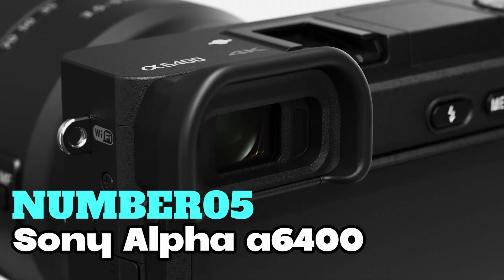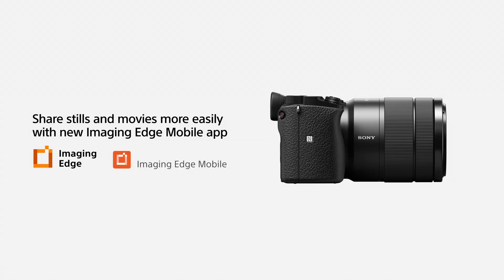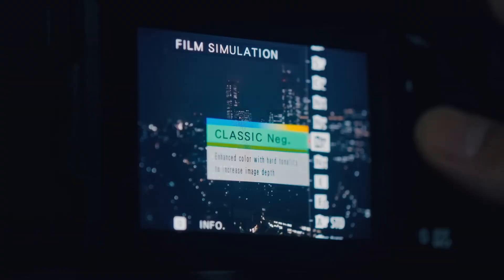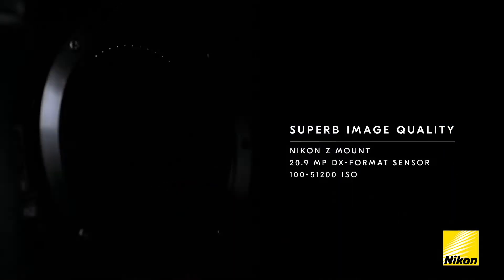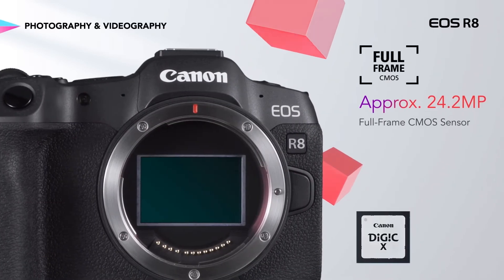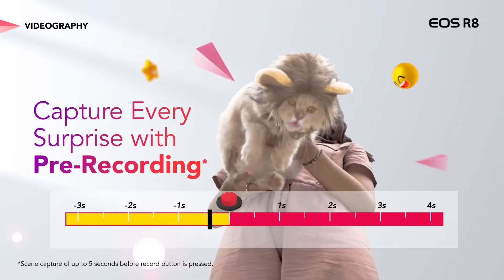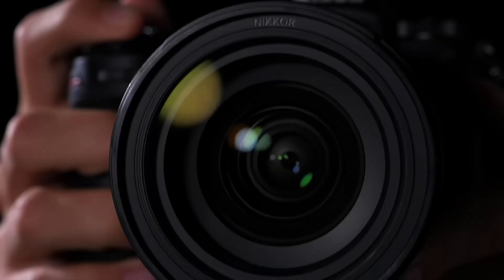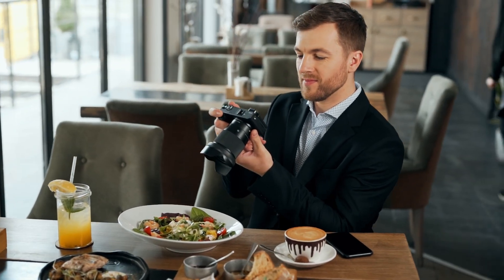Best Mirrorless Cameras 2024 | Capture Every Moment with Precision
Step into the realm of photography excellence with our video the Best Mirrorless Cameras of 2024. From beginners to seasoned professionals, our content caters to all levels of expertise, ensuring everyone can make informed decisions when investing in their next camera. Join us on this journey as we navigate through the ever-evolving world of mirrorless cameras, empowering you to elevate your photography game like never before.